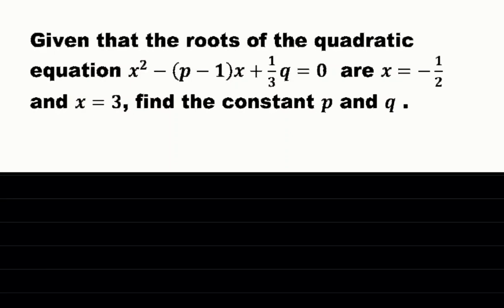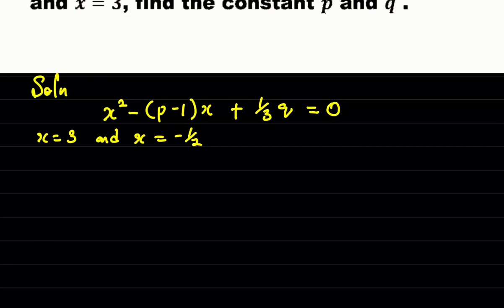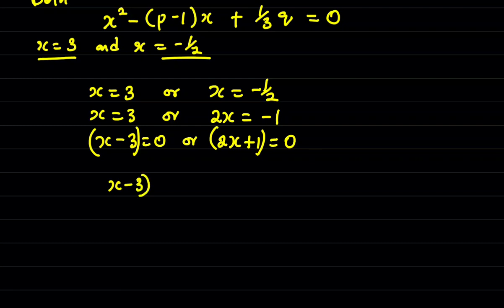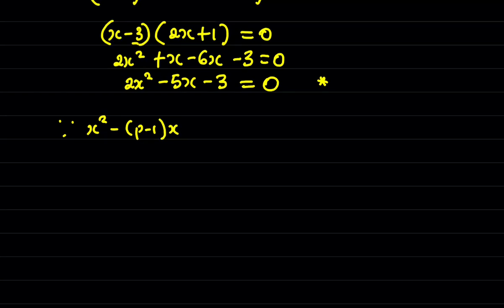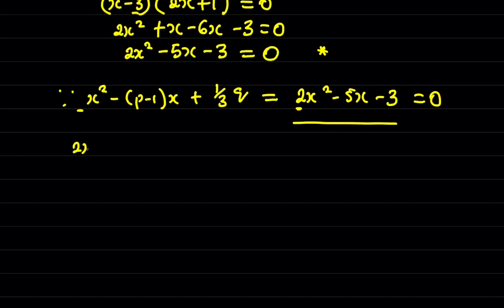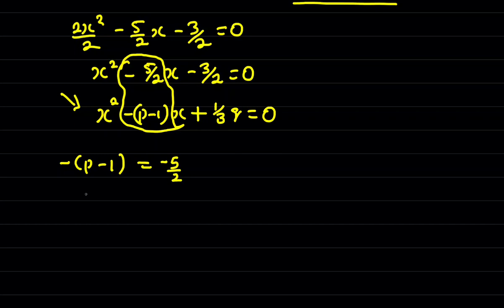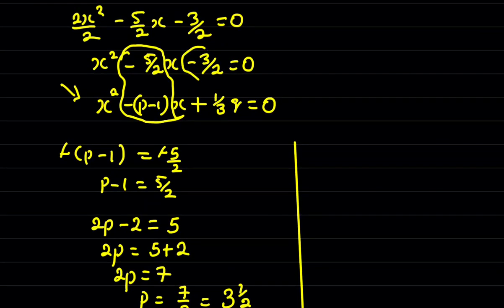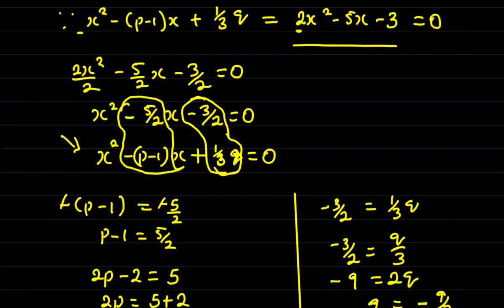Quadratic equation 2 (Chori maths)